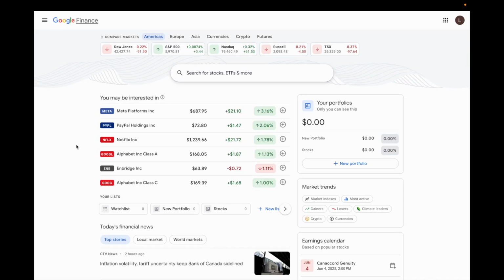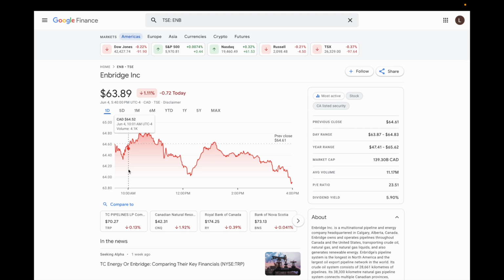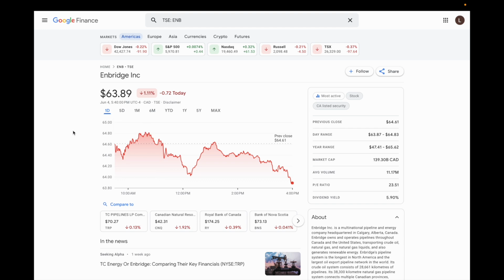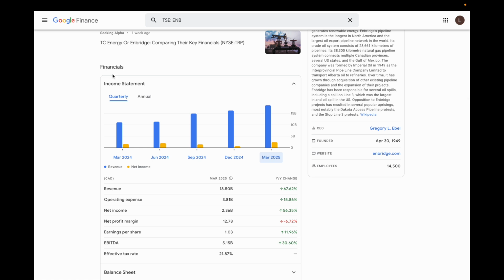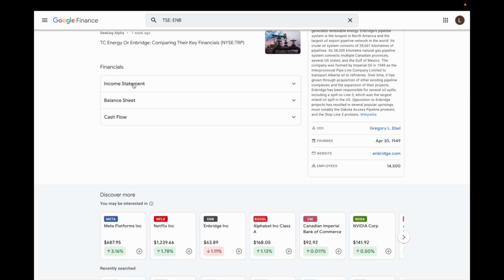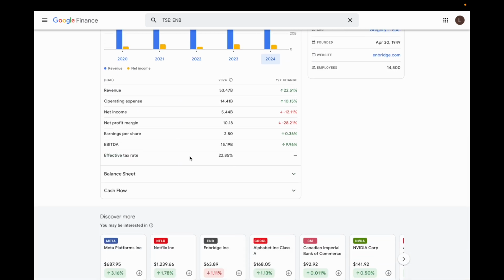How To View The Effective Tax Rate Of A Stock On Google Finance | Google Finance Tutorial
How To View The Effective Tax Rate Of A Stock On Google Finance | Step By Step - Google Finance Tutorial

Learn how to view the effective tax rate of a stock on Google Finance with this easy, step-by-step guide! Whether you're analyzing a company's tax efficiency or comparing financial metrics, this Google Finance tutorial will show you how to locate and understand the effective tax rate data. We’ll guide you through using Google Finance on both desktop and mobile, demonstrate how to access the financials section, and share tips for interpreting tax-related figures. Follow along and master checking the effective tax rate on Google Finance today.

how to view the effective tax rate of a stock on Google Finance, step by step Google Finance tax rate tutorial, how to analyze company tax rate on Google Finance, Google Finance guide to effective tax rate data, check tax efficiency of a stock on Google Finance